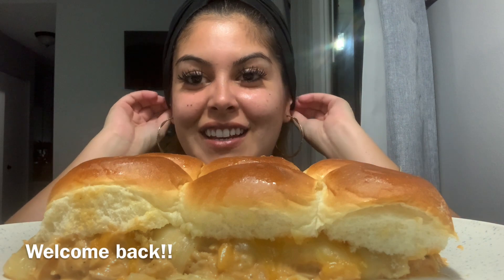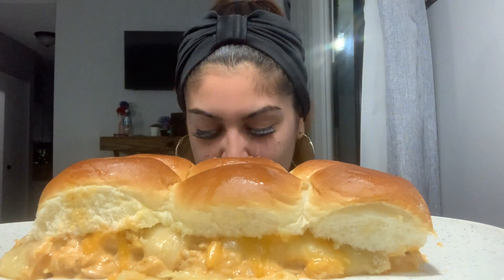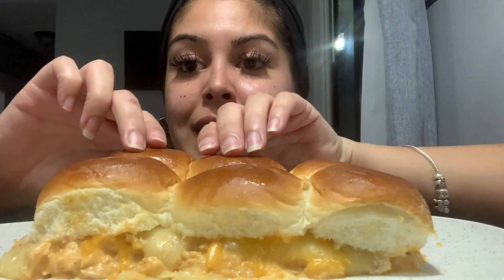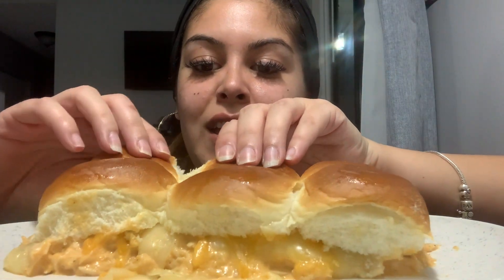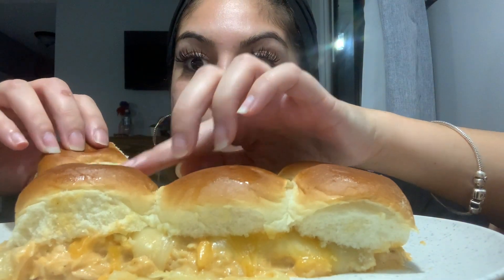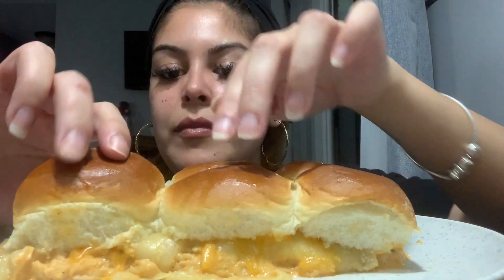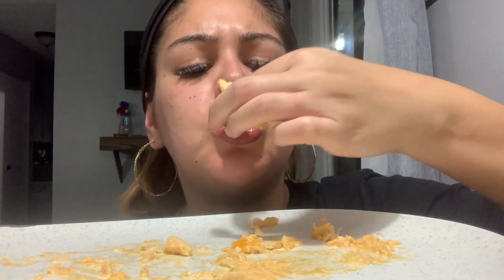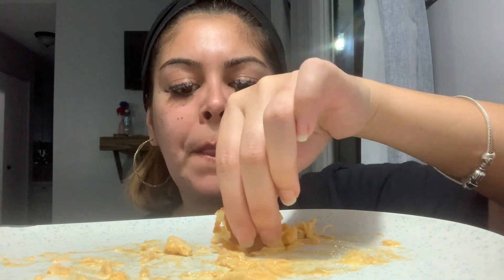BUFFALO CHICKEN SLIDERS MUKBANG | EATING SHOW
Hey guys welcome to another video!! Thank you all for Joining me today while we try these delicious Buffalo Chicken Sliders 🤤 I am so excited to have y’all! !

**Often times “YOU” will be the only Jesus they will meet. Be the light 💡 **

***When you want to succeed as much as you want to breath, you will not make an excuse, you will look for a way***